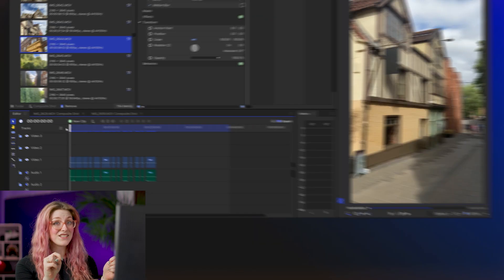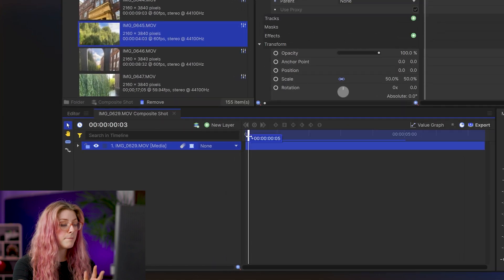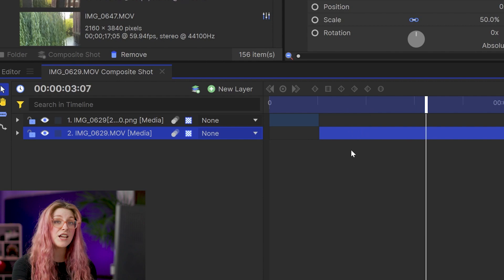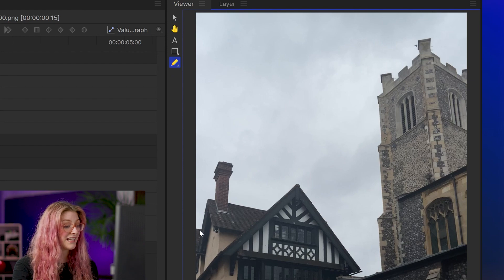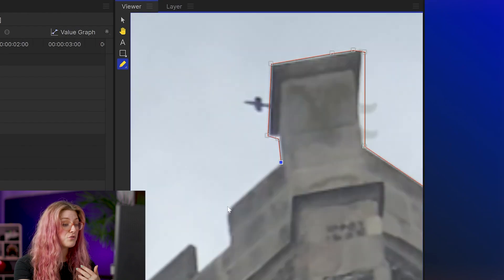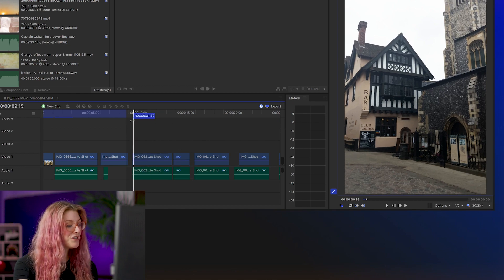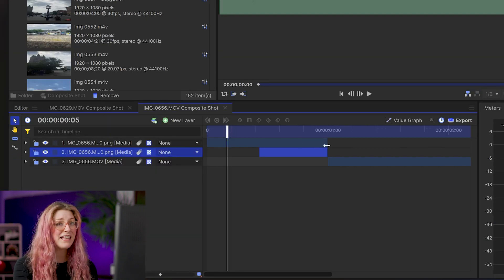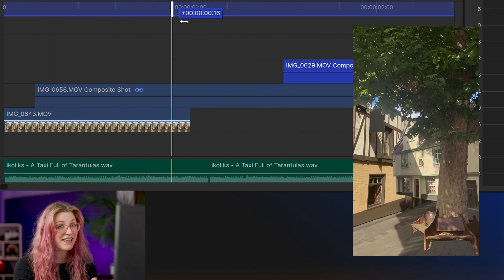TikTok CUTOUT Collage Effect Tutorial using Video | Free Video Editing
Create the Cutout Collage Photodump Effect that's trending on Instagram Reels and TikTok right now for FREE in HitFilm.

00:00 - TikTok Cutout Collage Trend
00:18 - What is Masking?
00:37 - How to film your footage.
01:34 - Creating a composite shot in HitFilm
02:10 - How to take screenshots in HitFilm
03:03 - Masking in HitFilm
04:13 - How to do the cutout collage effect